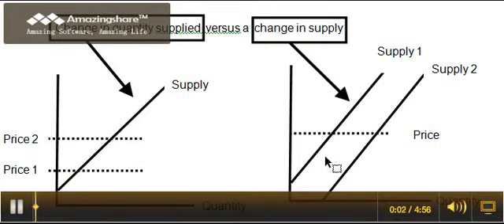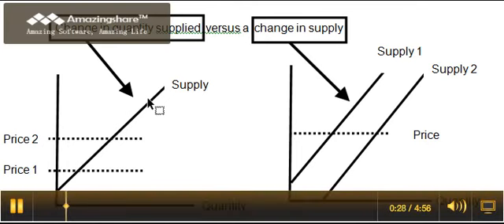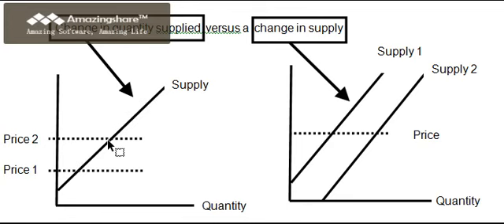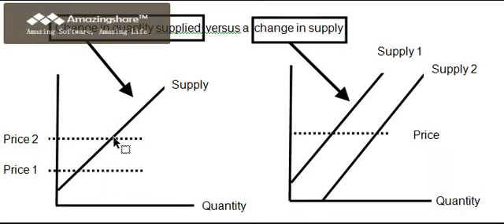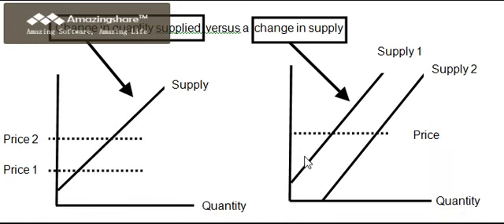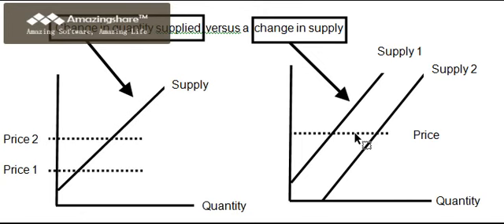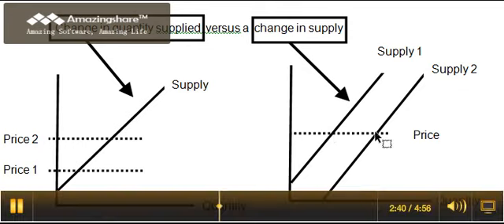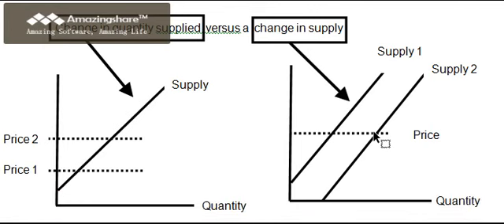Law of Supply Change in Quantity Supplied and Supply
Law of Supply Change in Quantity Supplied or movement along the supply curve driven a change in price and price alone

Change in supply driven by factors beyond just price.